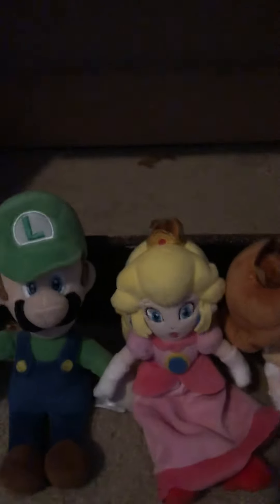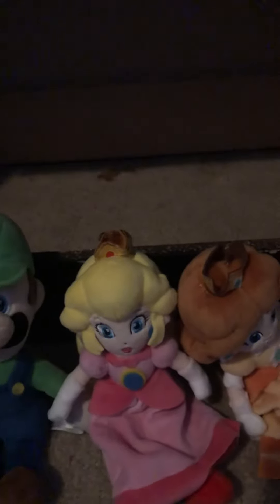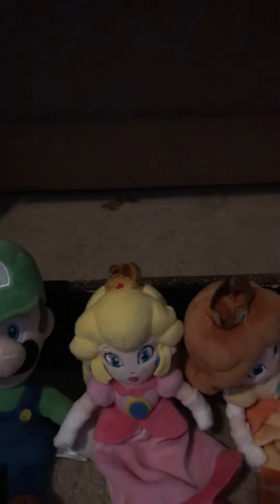My super Mario and splatoon collection *Part 1*